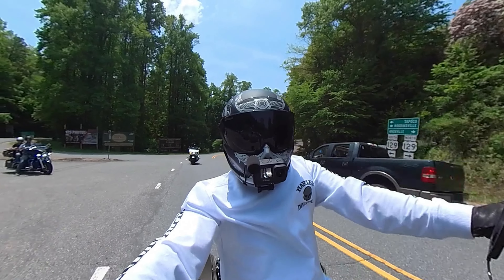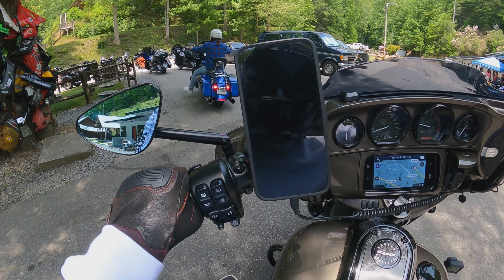Tail of the Dragon - Deals Gap Review 2021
Please join me as I provide my review of the Tail of the Dragon at Deals Gap. In this video, I provide some highlights of my motorcycle ride. The weather was perfect for a ride on my 2021 Harley Davidson Street Glide CVO.

⏱️TIMESTAMPS⏱️
0:00 - Intro
1:28 - Deal's Gap Motorcycle Resort
2:15 - Let's ride the Dragon
4:20 - My Motorcycles on the Dragon
7:13 - My pictures on the Dragon

I would like to trade stickers, poker chips, etc with other motovloggers!
Ty From Tennessee
P.O.Box 2362